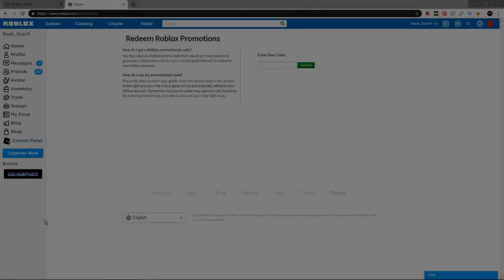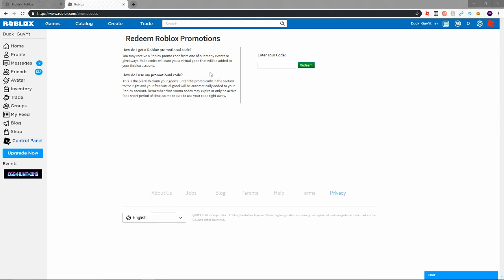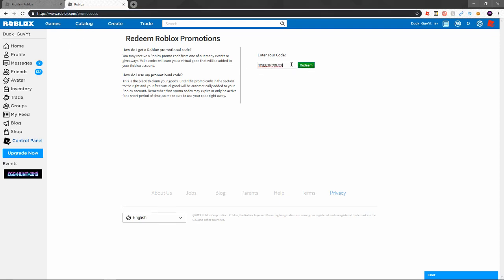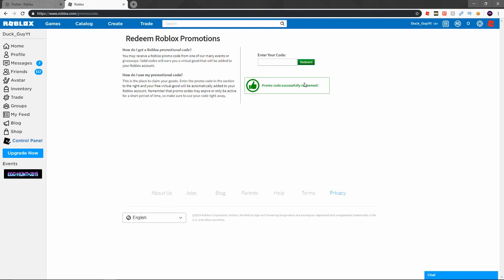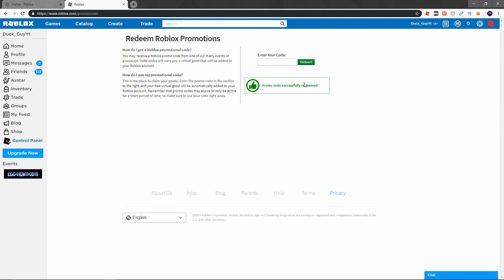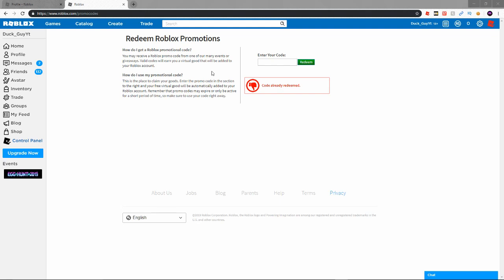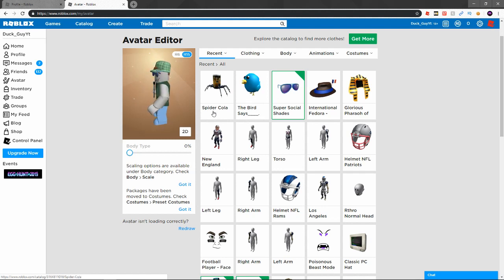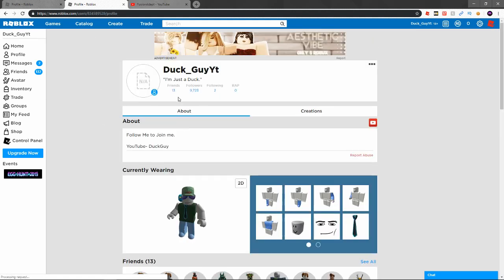*MAY* ALL WORKING PROMO CODES ON ROBLOX 2019| ROBLOX PROMO CODE (NOT EXPIRED)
All the roblox promo codes that are currently working in may 2019

(Use Code ADAPT For 15% off)
►Wanna donate?

--INFO--
Roblox name- FusionAdapt
Discord- (It got banned lol)
What do i use to edit/Record?
Editing- Sony Vegas Pro 16
Thumbnails- Photo Shop Cs6
Recording Software- Obs